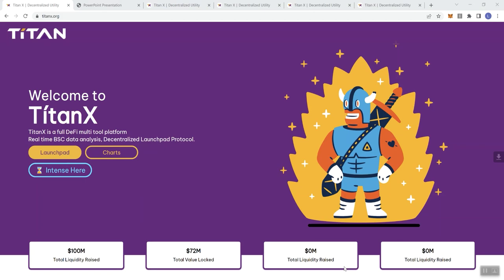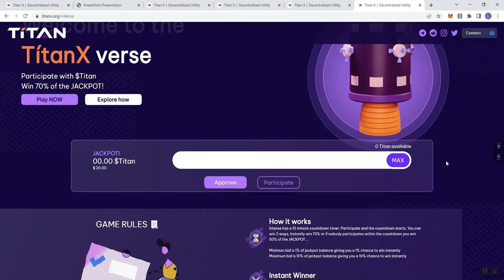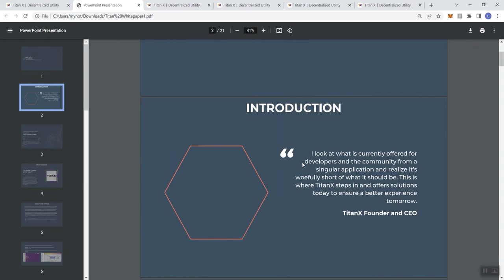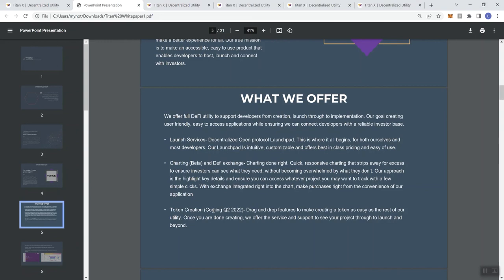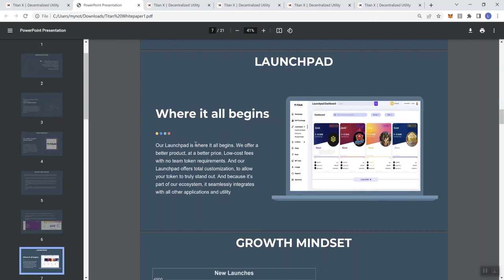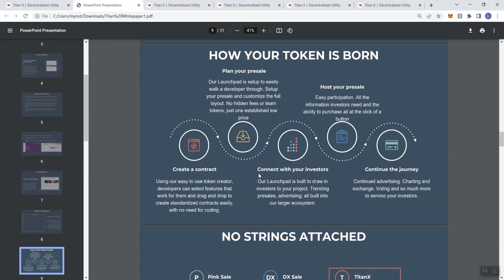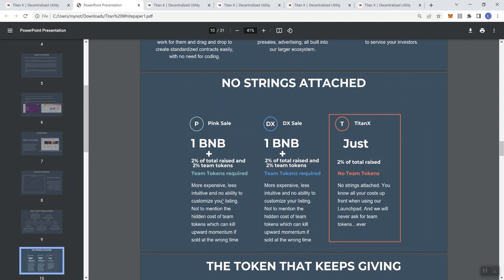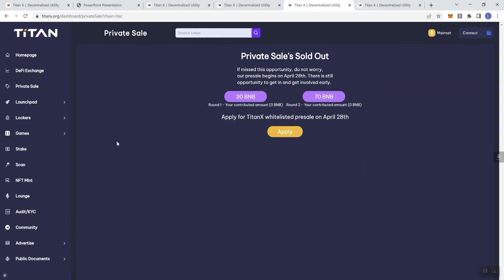Titan X Crypto Review